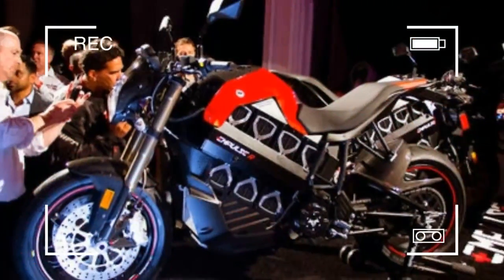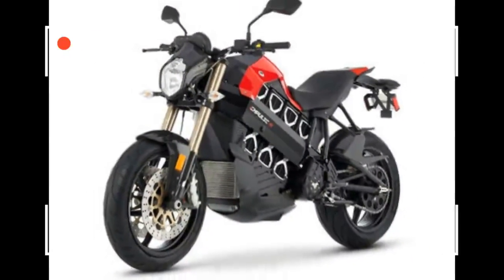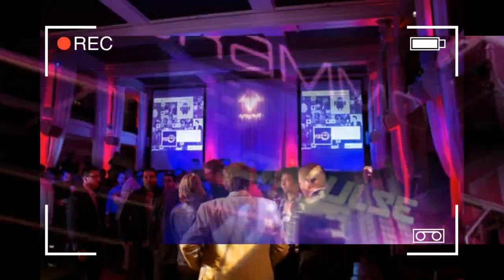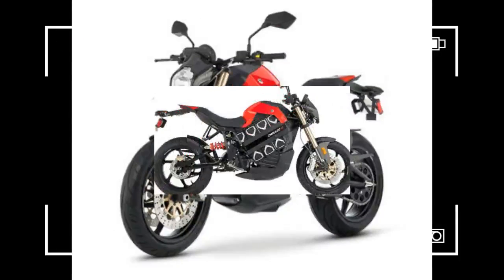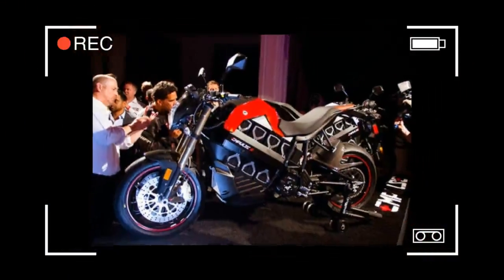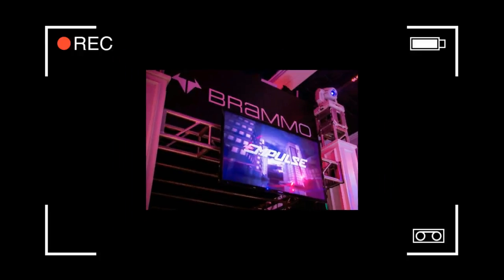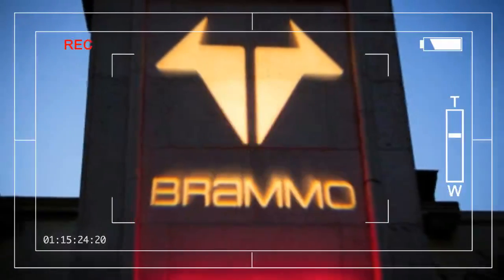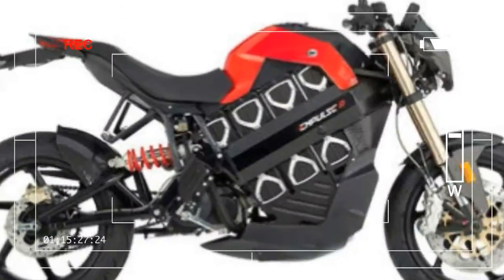Brammo Empulse And Empulse R First Look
With fanfare akin to a movie premiere, Brammo finally took the wraps off its long awaited production-level Empulse and Empulse R models this past Tuesday, May 8, in Hollywood, Calif.
The unveiling of the Empulse happened just a couple months shy of two years from when the company initially announced the sportbike-like electric motorcycle. The hundreds in attendance Tuesday evening were able to see for the first time the electric motorcycle that Brammo says is capable of reaching 100 mph and has a potential range of more than 100 miles.
The Empulse is something of known quantity in terms of Brammo’s claims about the bike’s performance, its look, and final specs released just weeks ago. The news at the unveiling event was pricing and production plans.
The Empulse will retail for $16,995, while the Empulse R with its with carbon fiber fenders, headlight shroud and tail-light housing, and up-spec (fully adjustable) Marzocchi fork and Sachs shock, will sell for $18,995. The standard Empulse has seen a $3000 increase from when the Empulse 10.0 was announced two years ago.
When Brammo first announced the Empulse in July 2010 it initially had three models in the chute: the Empulse 6.0, with a 6.0-kilowatt-hour (kWh) lithium-ion battery, the Empulse 8.0 with 8.0-kWh battery, and the Empulse 10.0 with a 10-kWh battery. However, Brammo dropped the smaller-capacity battery models. Consumer feedback revealed to Brammo that riders wanted most the range and speed the 10 kilowatt-hour battery provides. It was also consumer feedback that led to the transmission.
Brammo’s proprietary and updated BPM 15/90 lithium-ion battery in the new Empluse and Empulse R has a 10.2 kWh (max) capacity. The battery can charge with either 120V Level I (like the outlets in your house) or 240V Level II J1772 charge stations
Pullman began playing piano as a child and hales from musically inclined parents that, as she says, gave her a love for the blues as well as bluegrass sounds, which manifest in her work on the acoustic guitar. In 2011 Pullman released a limited-edition EP (Dusty Road) that includes her song work prior to co-forming The In From Out of Towners; Grainger performed on many of the EP’s recordings and co-wrote as well.
Grainger and Pullman are notably cohesive, both musically and lyrically. The fluidity with which they play their Roots-style rhythms belies the band’s short incubation period but speaks to their years of combined experience.
The In From Out of Towners’ music is an amalgam of similarly styled music, with Grainger’s harmonica presence at times reminiscent of Neil Young’s work on Harvest Moon and Pullman’s soothing-yet-endearingly-raspy-at-times vocal style clearly carrying hints of folk, the blues, country ballad and bluegrass. But they cover this breadth of styles well: bluesy for sure but also a little bit country, and little bit rock-and-roll, too.